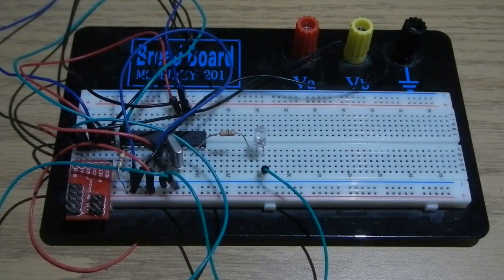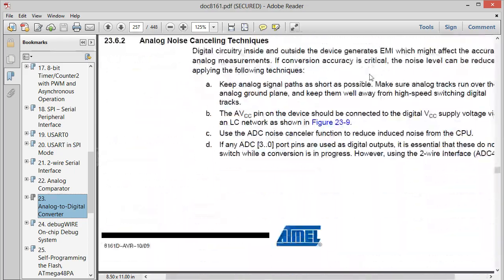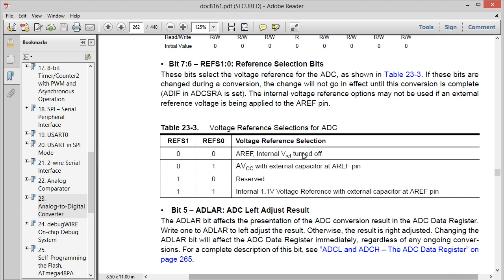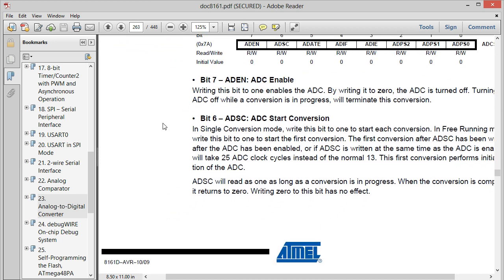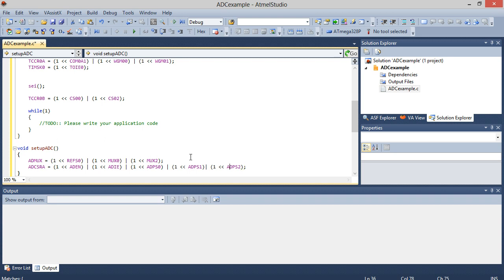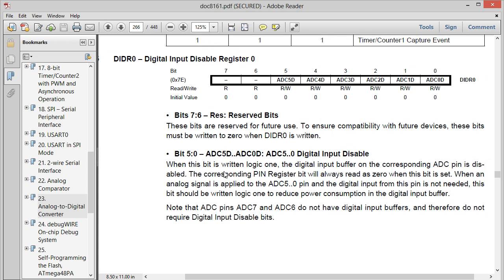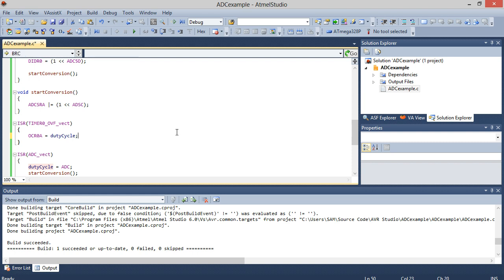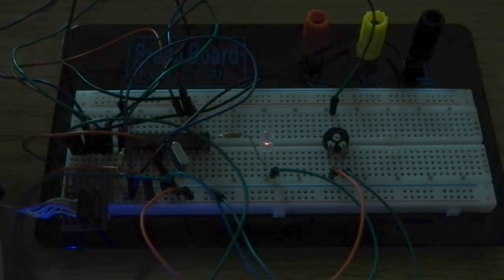Learning AVR-C Episode 8: Analog Input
In today's episode of Learning AVR-C, we look at how to implement the onboard analog to digital converter of the ATmega328 to control the brightness of an LED.

Do you have a suggestion for a future video? Leave it in the comments below.

--OR--

I'm happy to answer questions and comments.